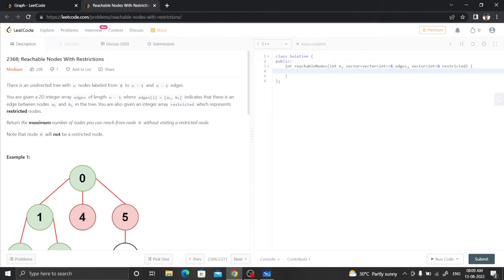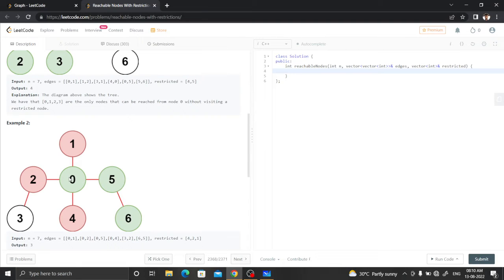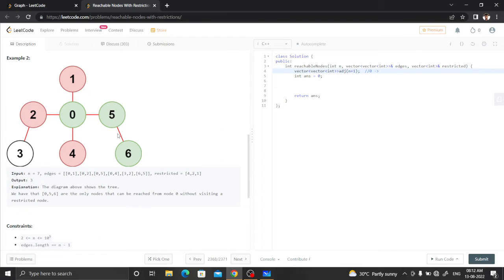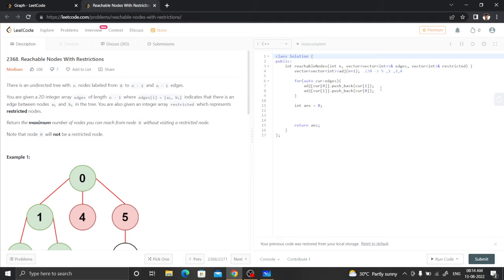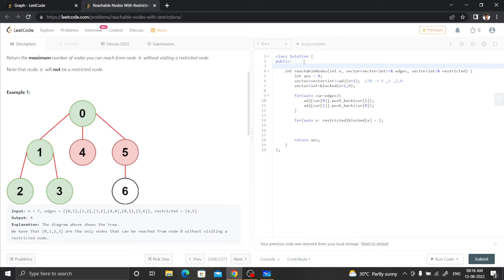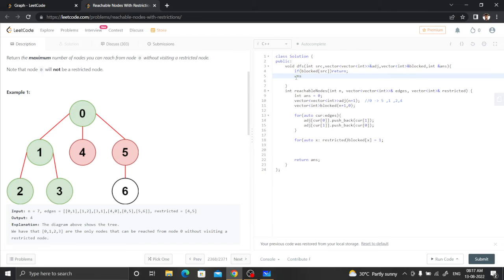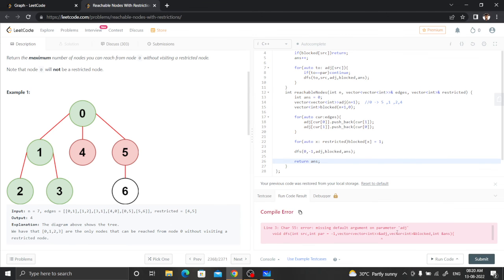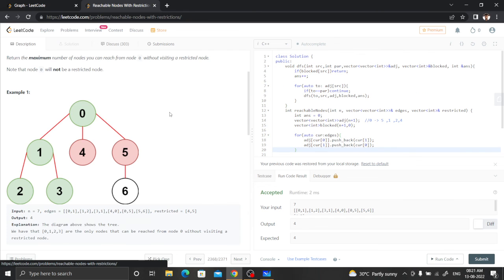2368. Reachable Nodes With Restrictions (Leetcode Medium)